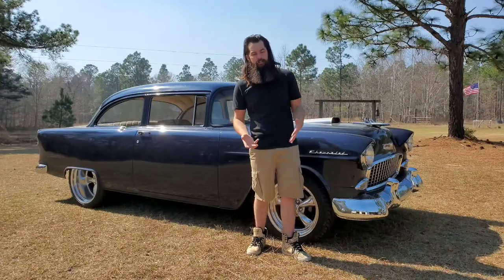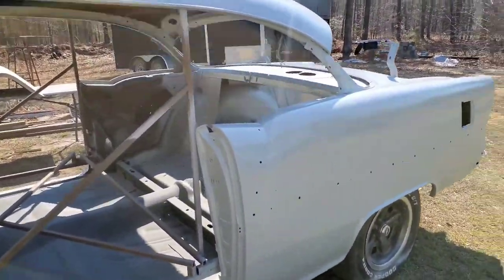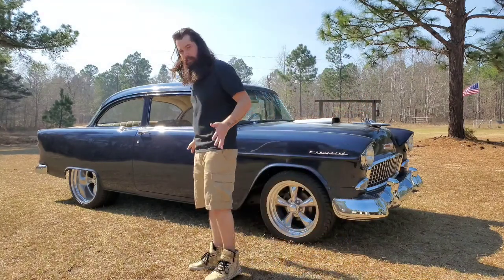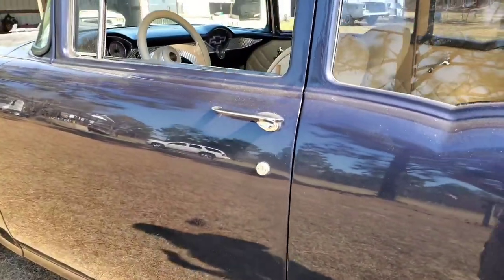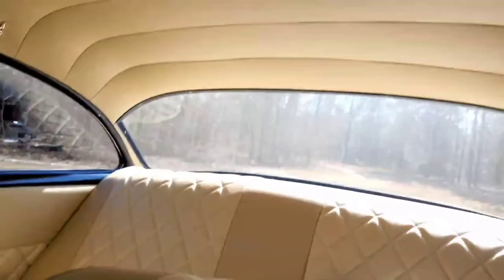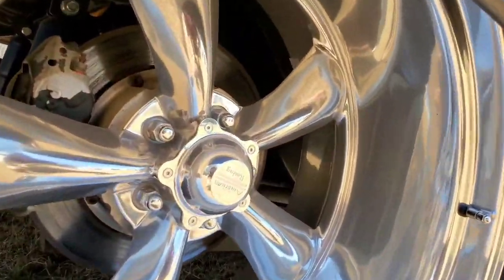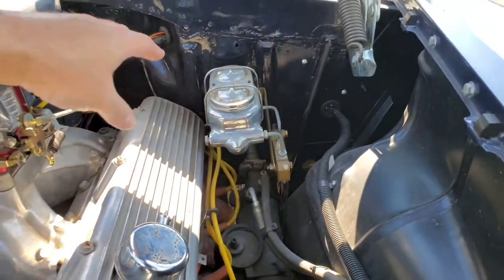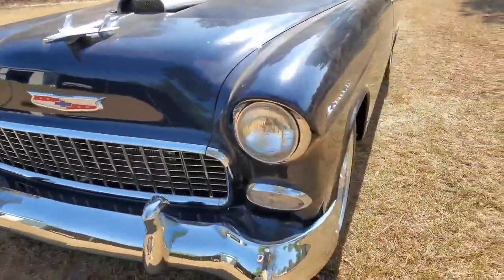Project Breakdown ep 1 "Plain Jane"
a 1955 Chevy 210 that was designed and built by my Pops and I